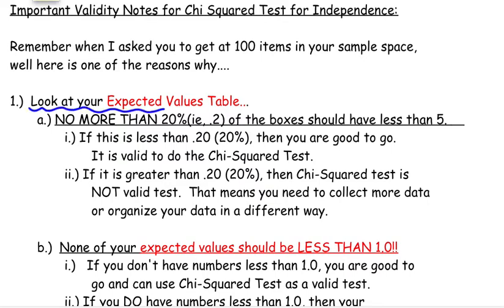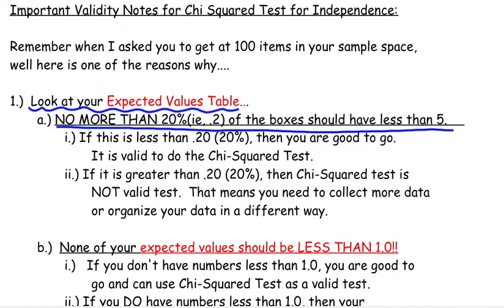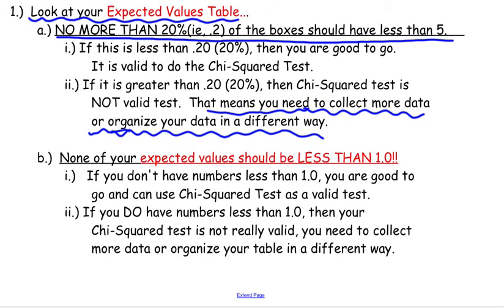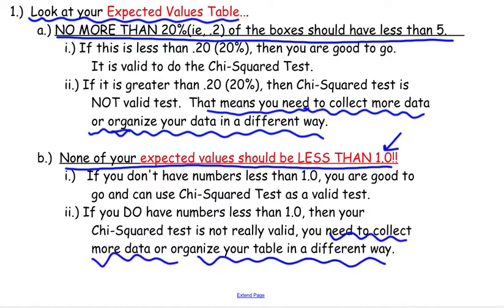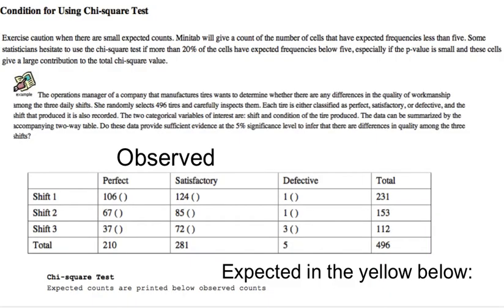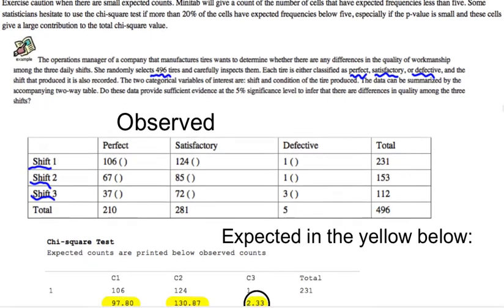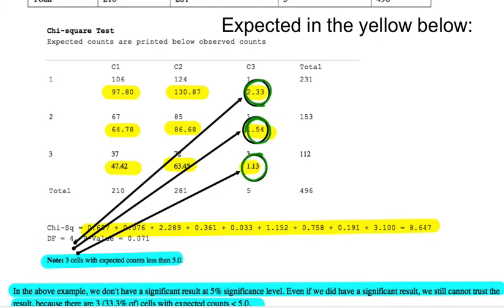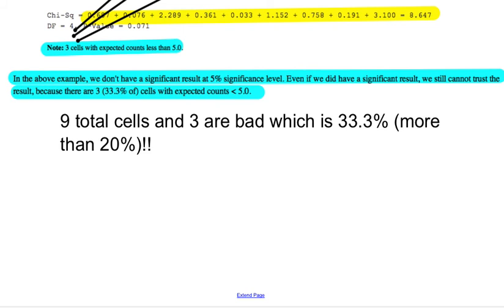Why Chi squared sometimes doesnt work example 1